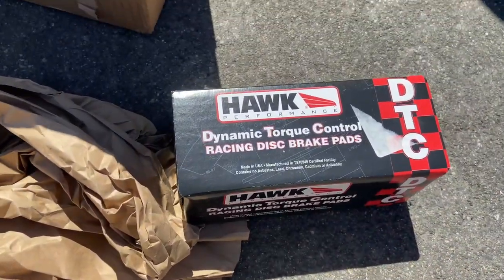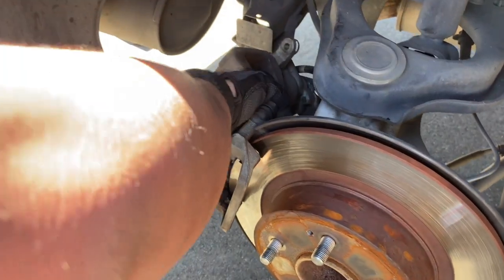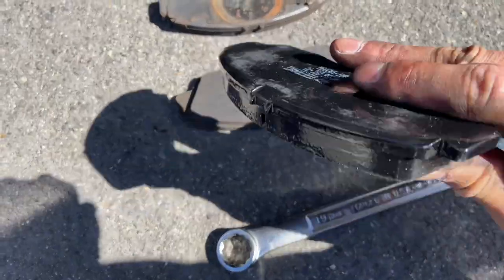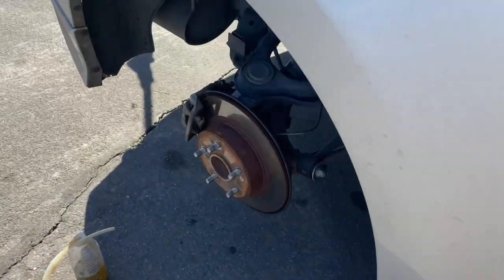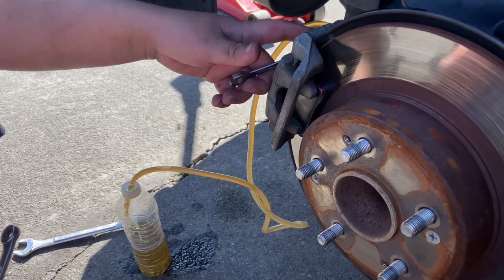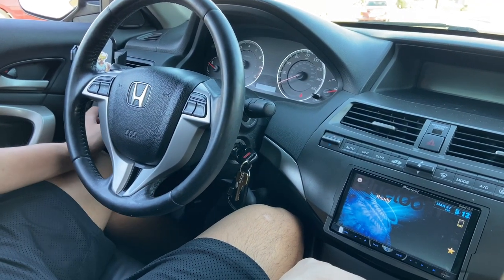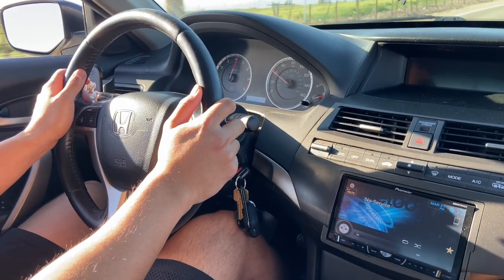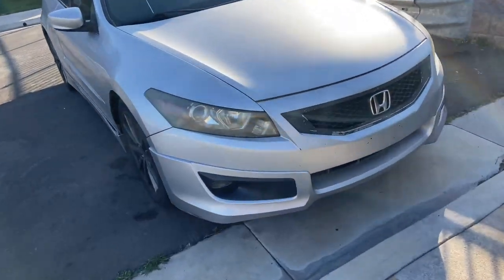THESE BRAKE PADS ARE SO STRONG! | Hawk Performance Brake Pads Installation & Brake Fluid Change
Step 1 of track prepping the 8th Gen Honda Accord V6 is done, I was looking forward to installing the Hawk Performance Brake Pads because the car is very heavy and needs to be able to stop on a dime! Safe to say with this upgrade it now has much more braking power than needed. Next installation will be the stainless steel brake lines!

Bosch Brake Fluid

Car Modification Links:
Vibrant 2.25 Inch Resonator
Vibrant 2.5 Inch Resonator
Power Stop Z23 Evolution Sport Brake Pads
3M Vinyl Gloss Black 5ft x 6ft

2015 Mazda 6 Sport
1. Debadge (lol) 03/9/19
2. Interior LED swap 03/16/19
3. CorkSport Front Strut Tower Bar 03/23/19
4. Front License Plate Delete (lol) 03/24/2019
5. CorkSport Axelback Exhaust 03/29/2019
6. CorkSport Rear Sway Bar 06/15/2019
7. Centric Rotor & Power Stop Brake Pad Swap 06/23/2019
8. Morimoto 2-Stroke LED swap 09/07/2019
9. Vibrant Resonator Swap 09/14/2019
10. Evil M Mazda Badge Swap 09/21/2019
11. Godspeed Mono SS Coilovers 12/06/2019
12. Audew H11 360-degree LEDs 01/09/2020
13. Black Roof Wrap 02/11/2020
14. Eluto Wide Angle Rear View Mirror 02/15/2020
15. 2010 Hyundai Genesis 3.8 Wheel Swap 04/05/2020
16. Godspeed Rear Camber Arms 04/19/2020
17. Alignment and Corner Balance 04/20/2020
18. MV Tuning Hood Strut 05/02/2020
19. Vibrant Resonated Straight Pipe Single Exit Exhaust 08/31/2020